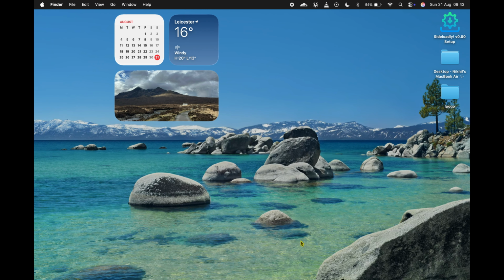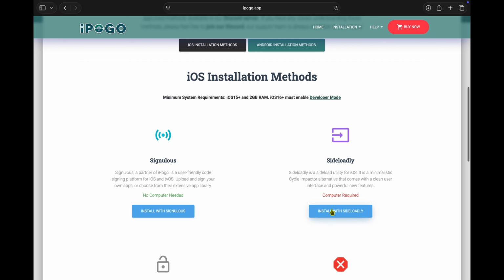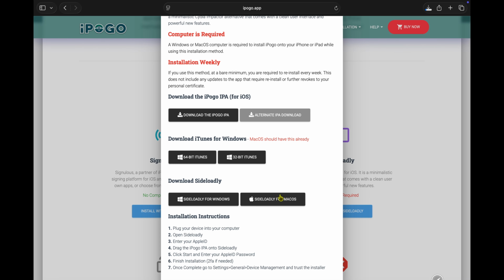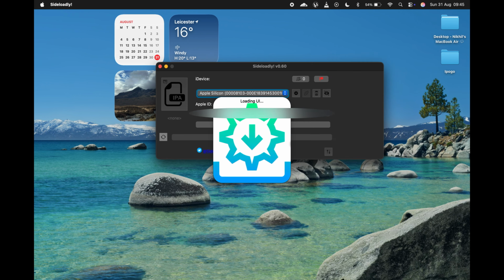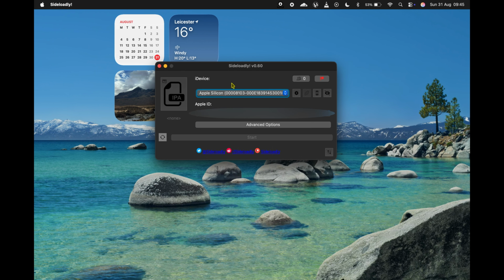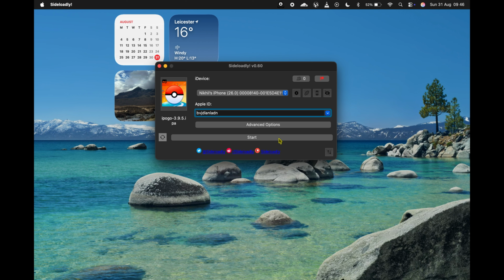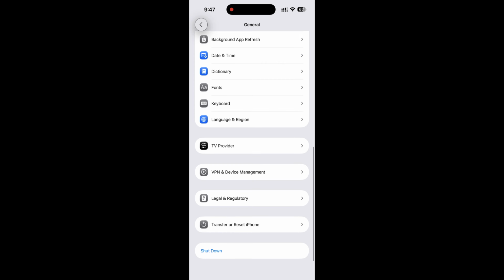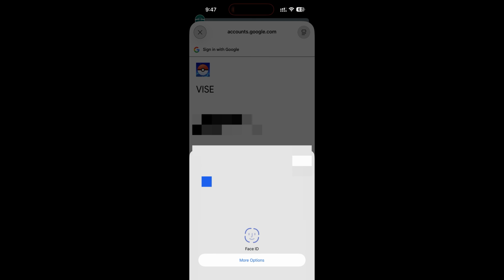Download iPogo for iOS (free and no jailbraking) + Install Guide for Pokémon GO (2025 Update)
Want to use iPogo for Pokémon GO in 2025? 🎮 In this video, I’ll show you step by step how to download and install iPogo quickly and safely. Whether you’re new or updating to the latest version, this guide makes it super easy to get started!

✨ What’s inside this video:

How to download iPogo (latest 2025 update)

Tips for setup & getting started fast

if u have any issue or queries and you wanna discuss